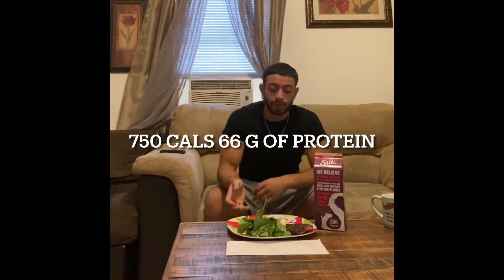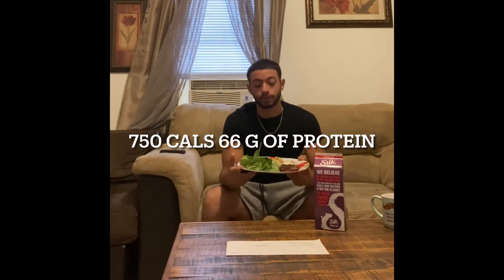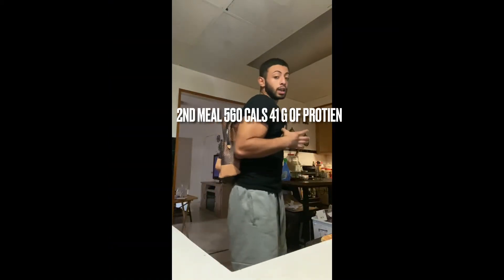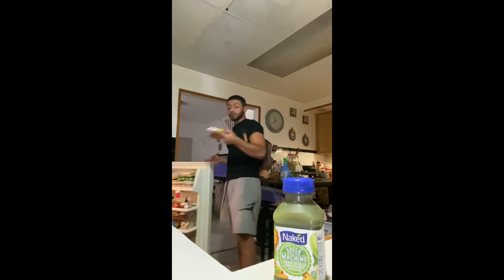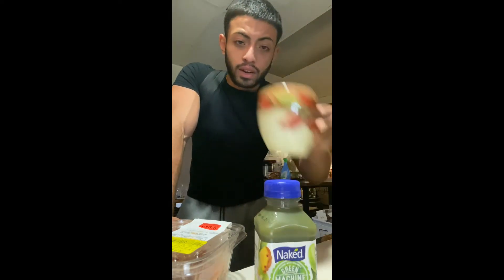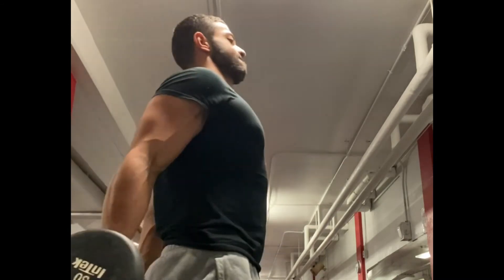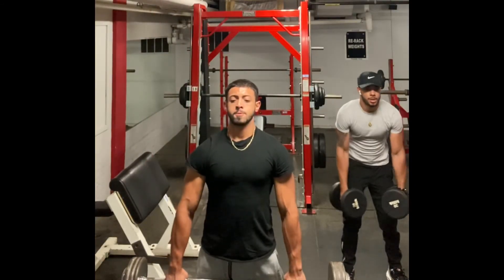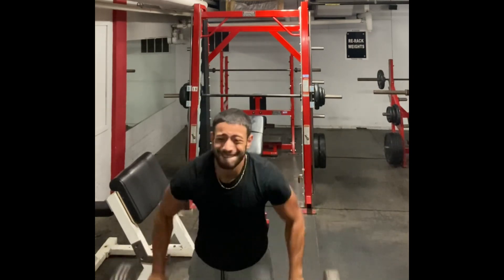FULL DAY OF EATING AS A 17 YEAR OLD BODYBUILDER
workout
fitnessmotivation
fit
motivation
bodybuilding
training
health
lifestyle
sport
healthy
gymlife
life
crossfit
personaltrainer
happy
goals
exercise
muscle
ecdysterone
turkesterone
Sarms
Steriods
Teen bodybuilder
17 year old bodybuilder
Lifter
Powerlifter
Arnold
Golds gym
Alpha
Basketball
1v1 basketball
Trash talker exposed
Spiritual
Purge
Heavy Squat
Leg Day
Anthony Mantello
David Laid
Zyzz